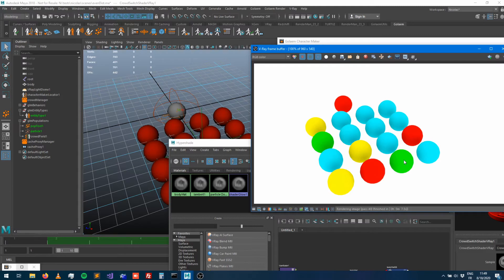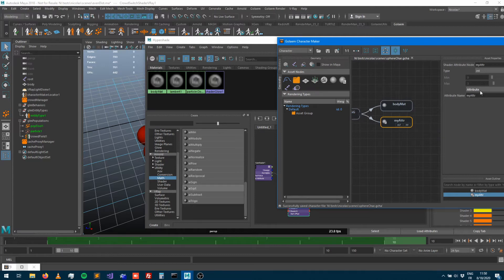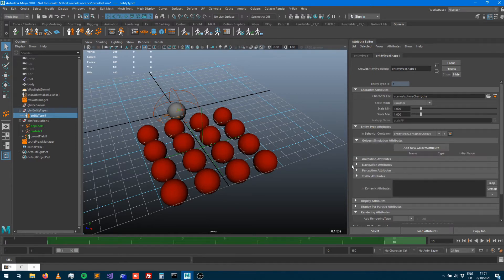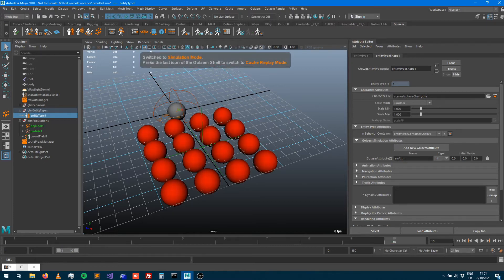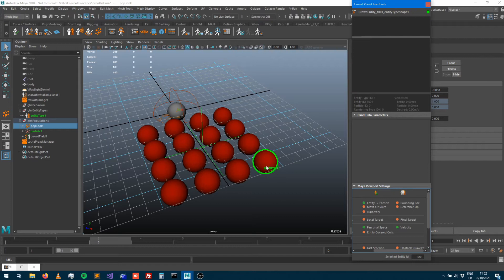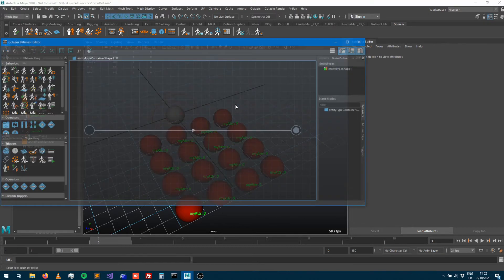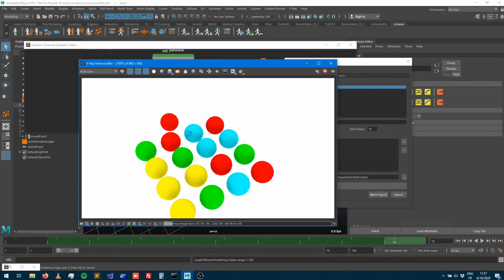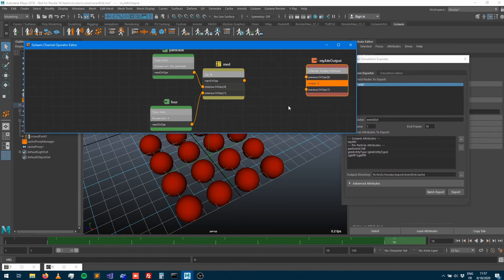Shader attributes assignment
How to control shader attributes assignment on your Golaem characters using Chops.